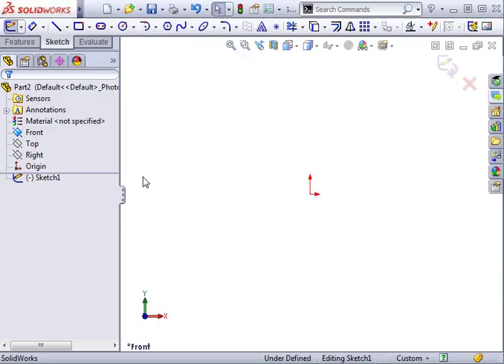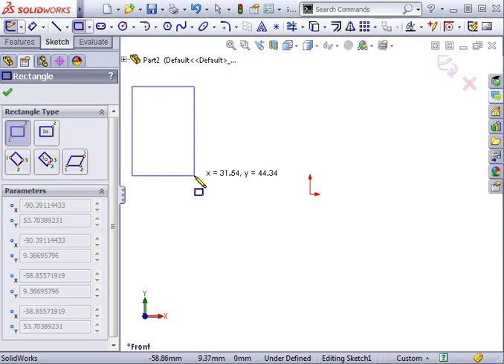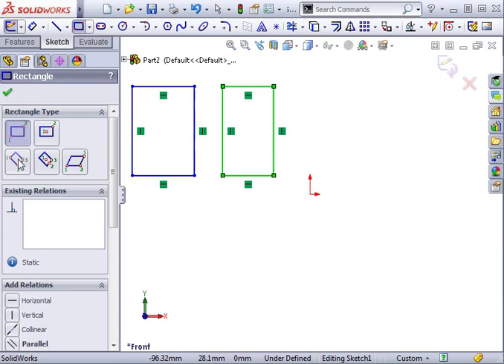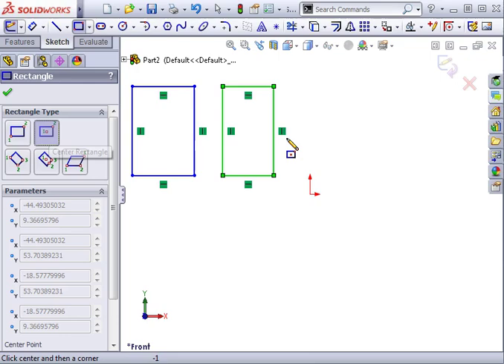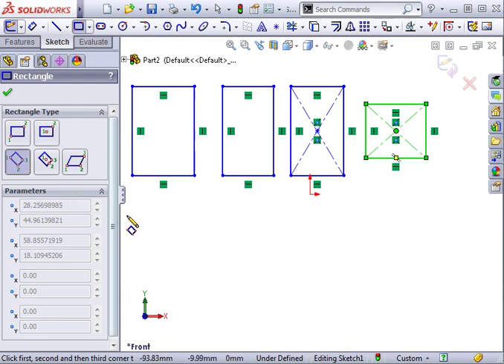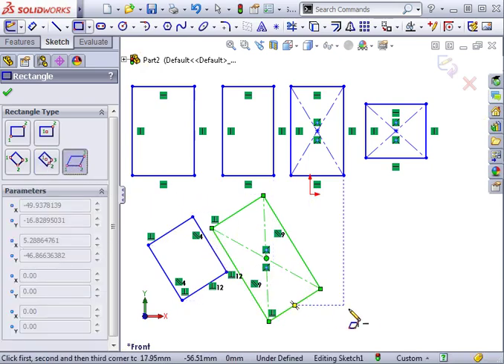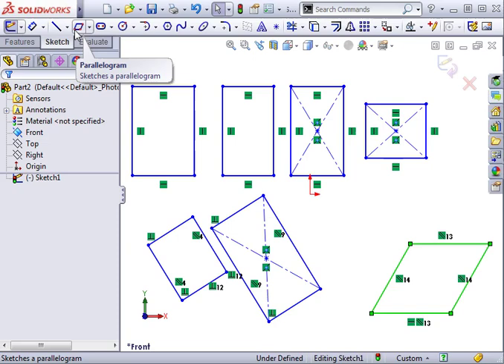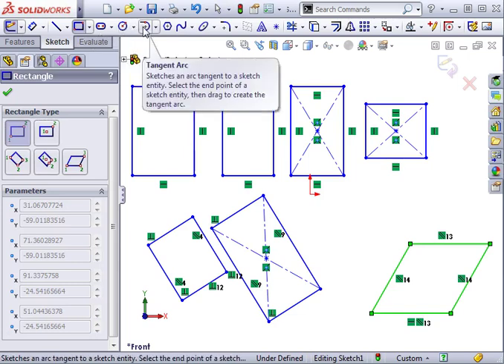02 The Sketcher 03 Rectangles